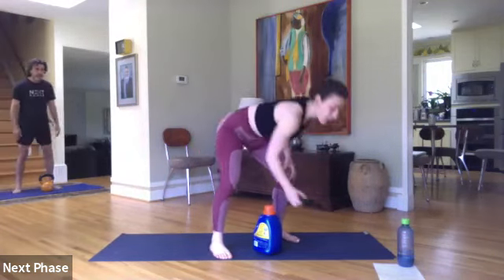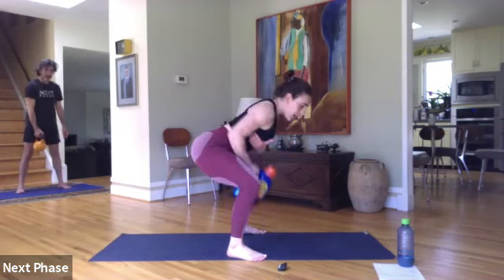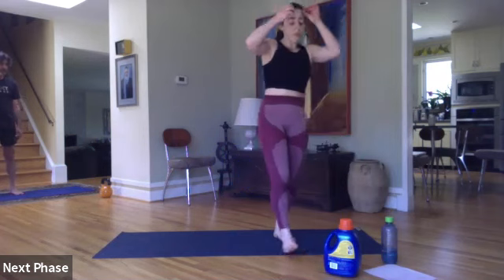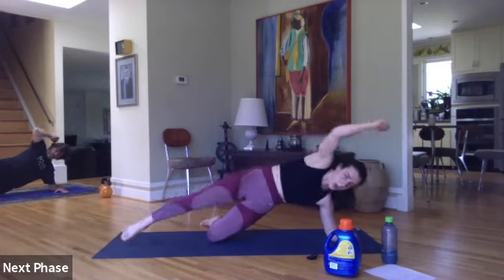HIIT LIVE Workout w/ Camille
Equipment: A mat and moderate weight or bottle with a handle.

Set 1: 30 seconds each exercise, 4x through
- Gorilla row to stand R
- Pushup to pull throughs
- Gorilla row to stand L
- Inside heel taps

Set 2: 30 seconds each exercise, 4x through
- Side plank knee taps (switch sides each round)
- Alternating lunge jumps with abduction
- 1/2 kneeling curl to press (switch sides each round)
- Alternating lateral step kettlebell (or bottle) swings

Set 3: Complete each exercise from set 1 and 2 one more time through for 45 seconds each.

Cool down and you're done!